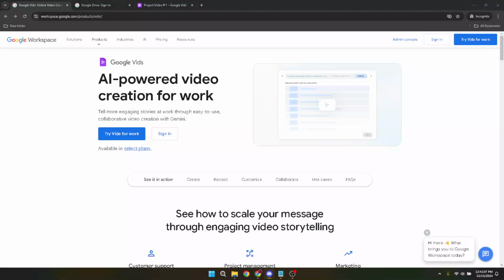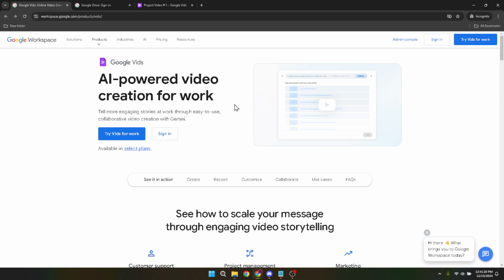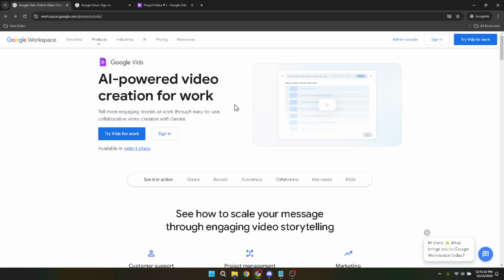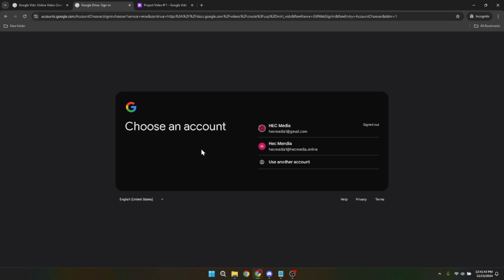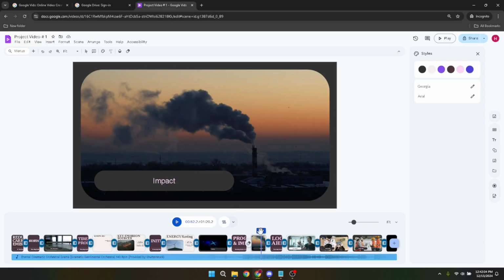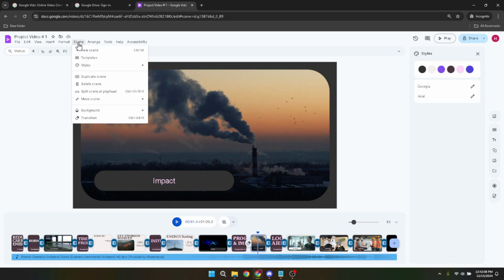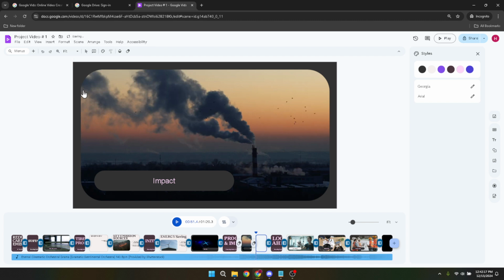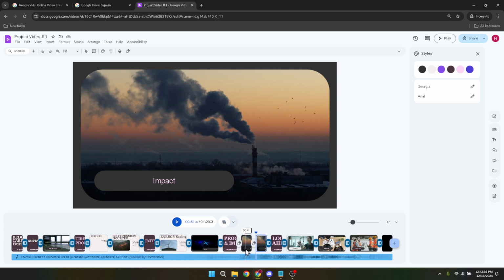How to Split Scene at Playhead in Google Vids (Full 2024 Guide)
In today's video we cover how to split video in canva,how to,how to split a video in canva,how to edit video in blender,how to start a youtube channel 2024,how to make better videos 2024,how to use capcut,how to guide,how to do flicker effect in movavi video editor,how to edit youtube videos,how to start an instagram theme page 2024,streamlining video split adjustments in canva,how to make money on youtube 2024,how to edit in capcut,how to delete in imovie